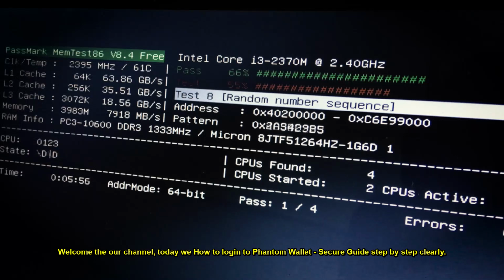How to login to Phantom Wallet - Secure Guide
Unlock the power of your digital assets with our step-by-step guide on how to log in to Phantom Wallet! In this video, we’ll walk you through the secure login process, ensuring that you can safely manage your cryptocurrencies and NFTs. Whether you're a beginner or an experienced user, our tips will help you navigate Phantom Wallet with confidence.